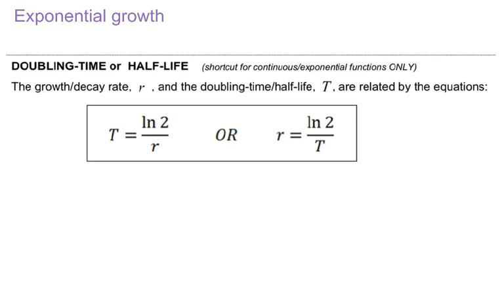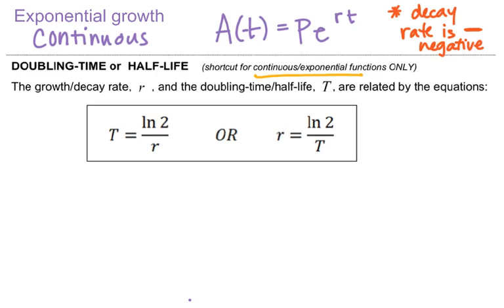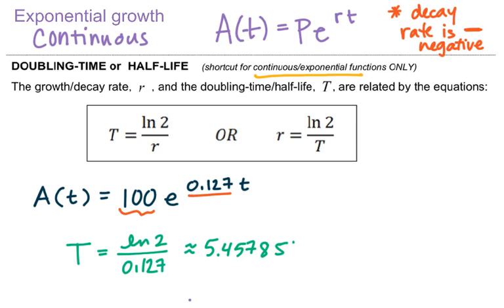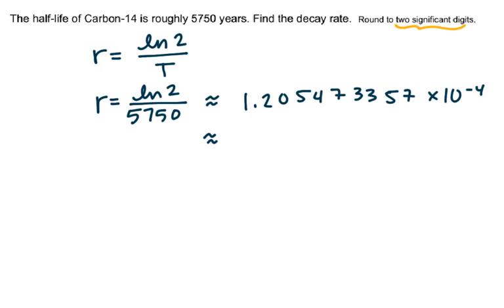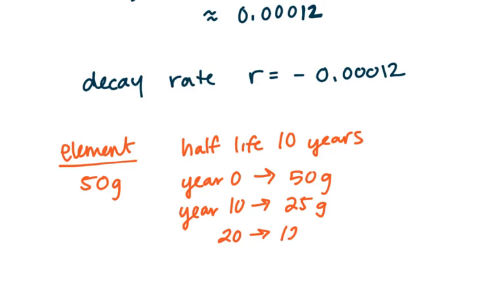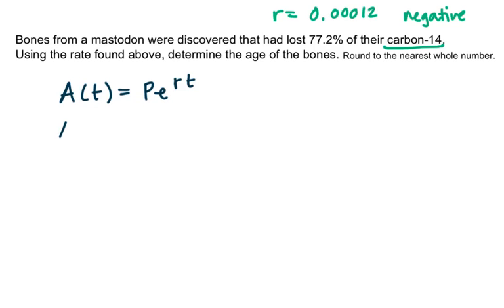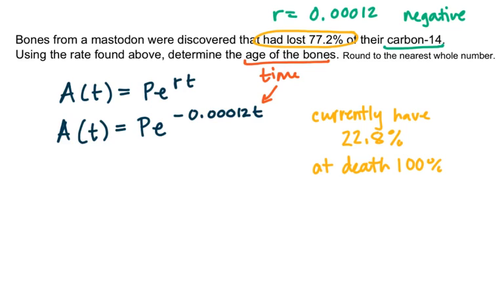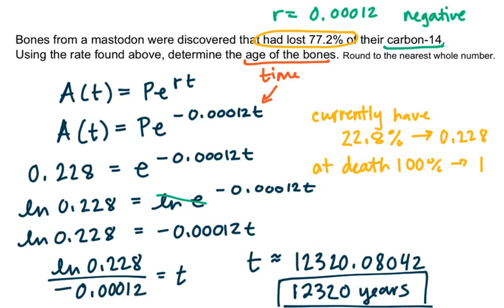171 - Unit4 - 5.6b Half Life Decay Rate, Mastadon Bones